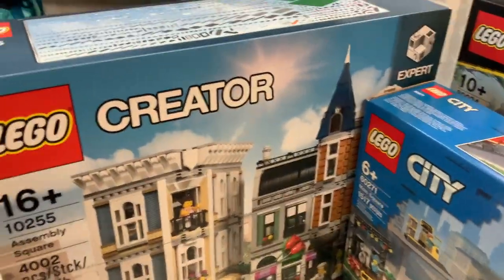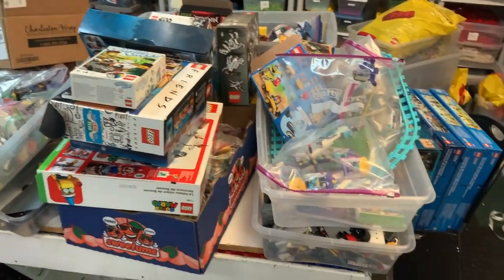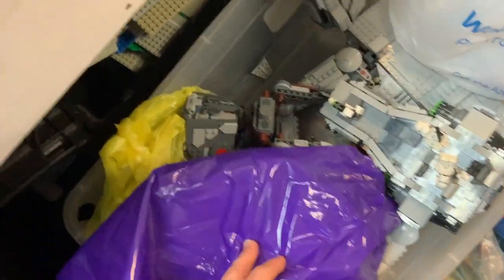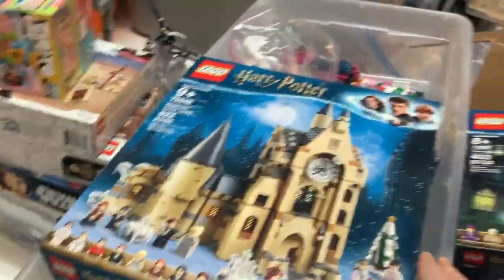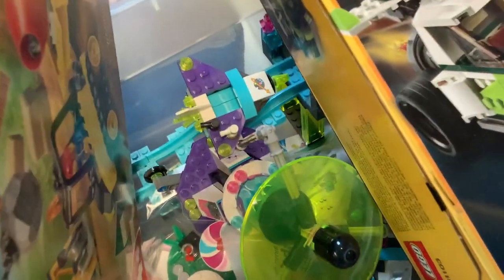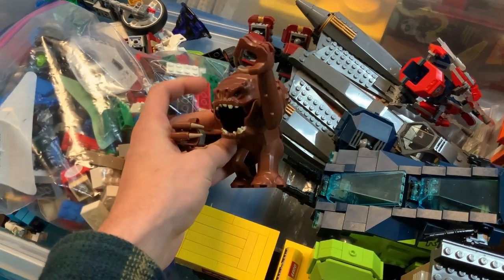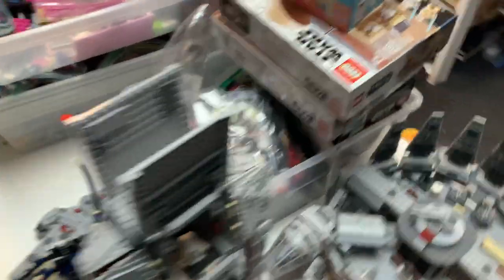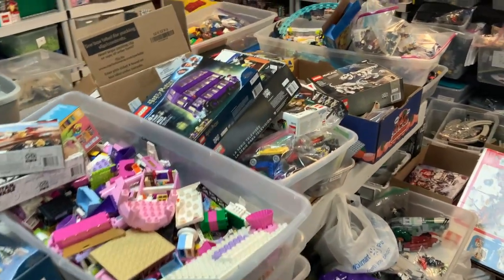HAAAUUULLL!! (4-4-22)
Happy Monday everyone! We have some big new sealed sets. Built Star Wars sets, some friends and Duplo sets and pieces. And we can't forget a few rare figures, including a Rancor!